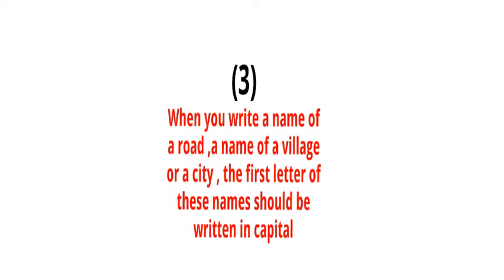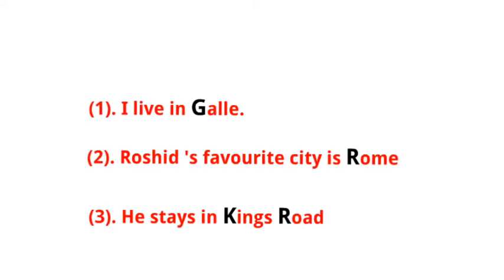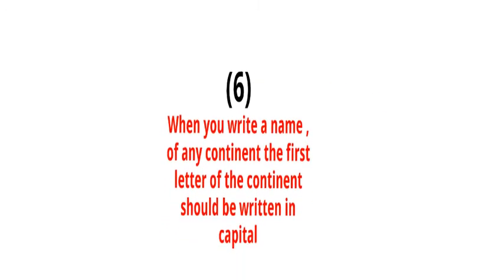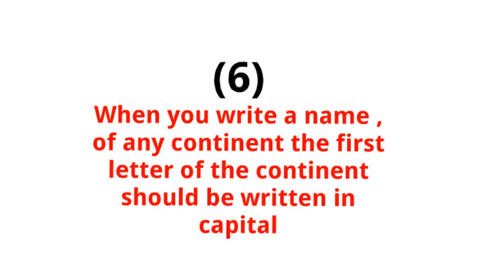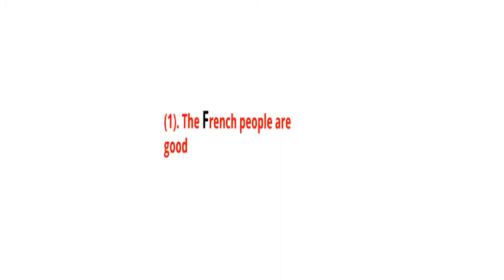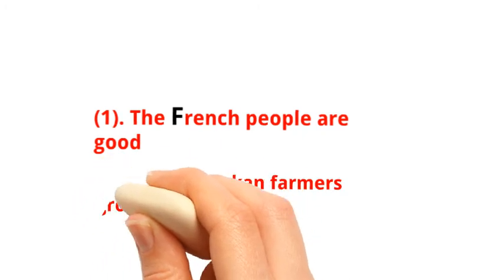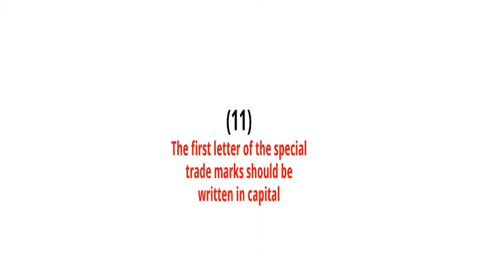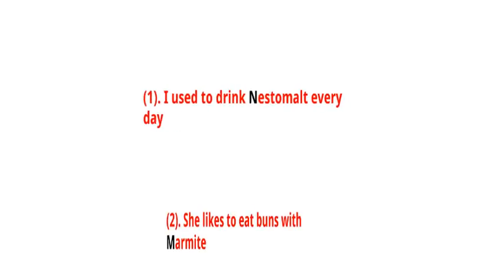11 PLACES OF USING CAPITAL LETTERS.